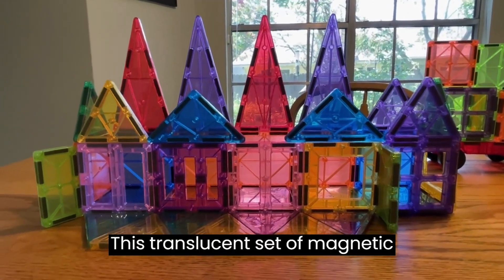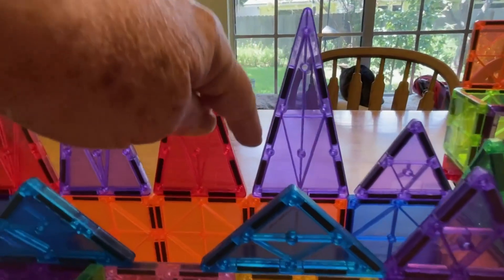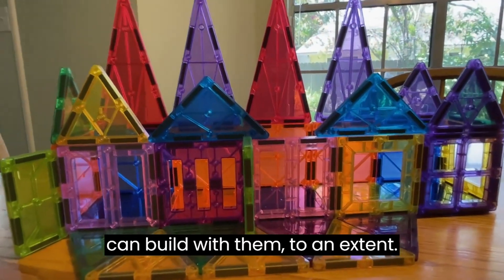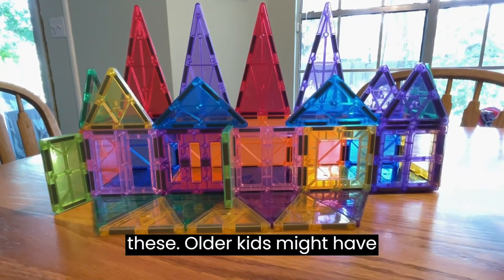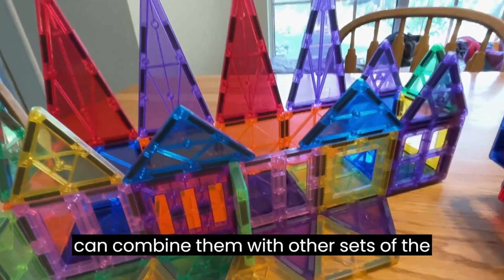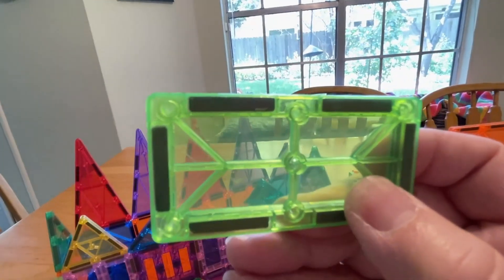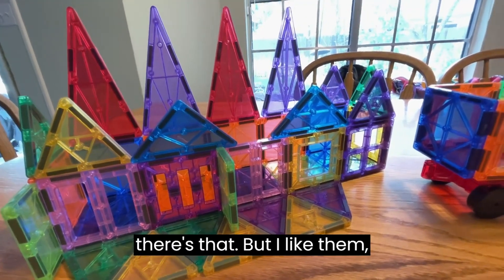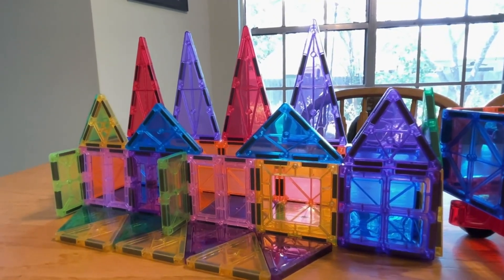Magnetic Tiles, Fun Magnet Sets with Toy Car for Kids Review, Very pretty! Good value